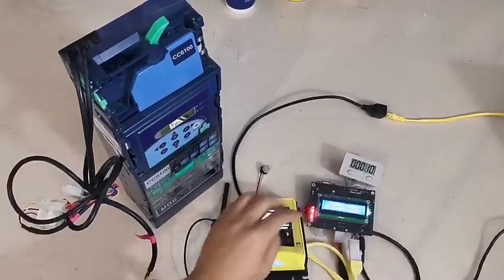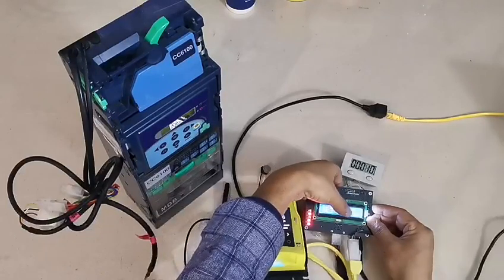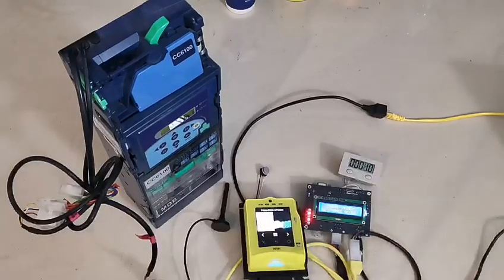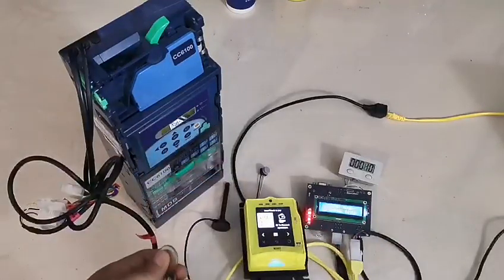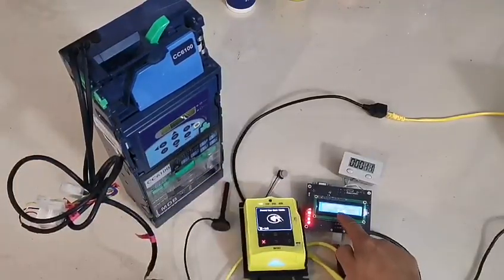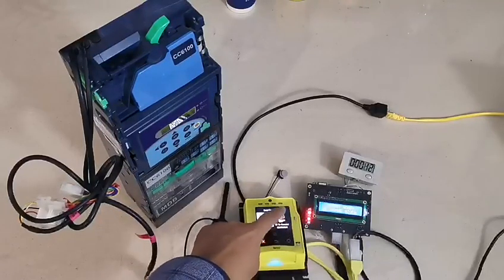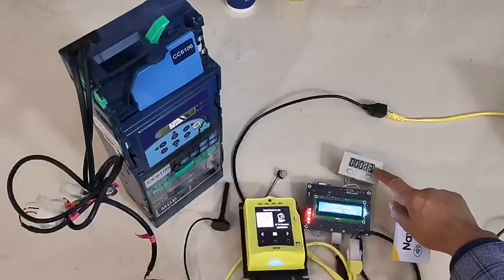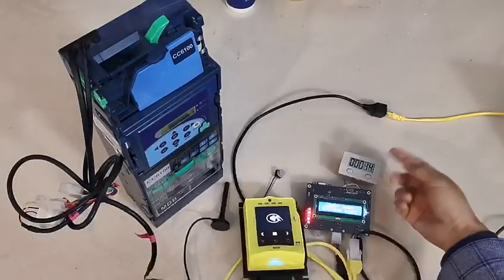letpos pro relay output working with nayax vpos MDB card reader, coin validator and relay output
Test the letpos pro version and relay output. Working with nayax vpos card reader, coin validator and relay pulse output. Letpos also can work together with MDB bill acceptor.